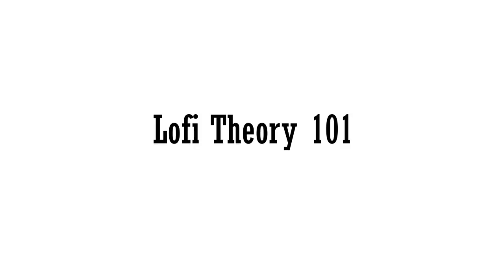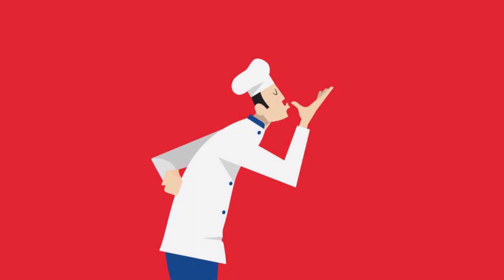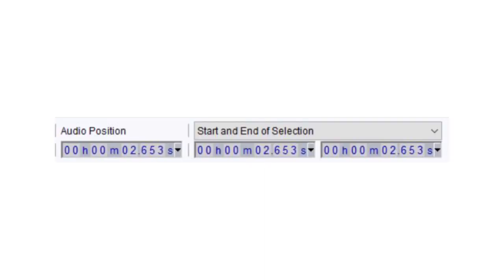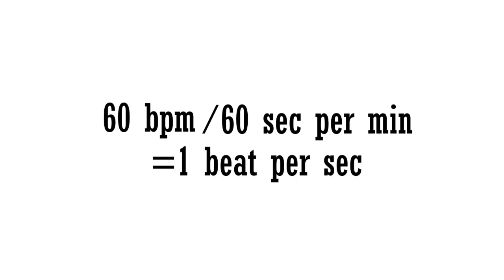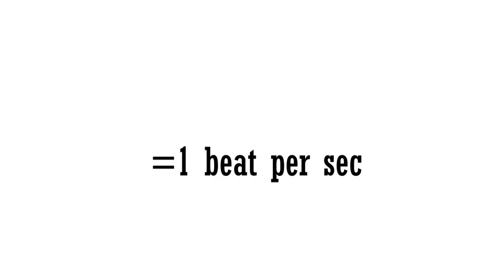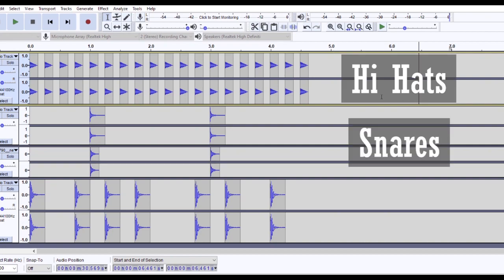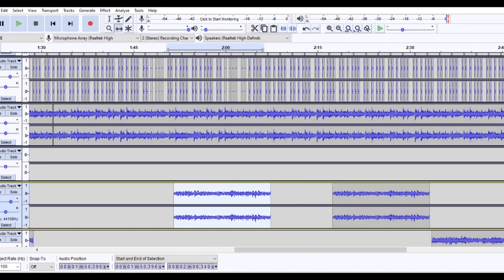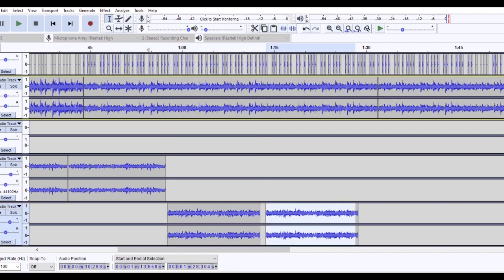Making Lofi Beats on Audacity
I'm no music expert, but I wanted to challenge myself to make a lofi beat, and I wanted to show everyone my process! Hopefully this was entertaining/helpful.